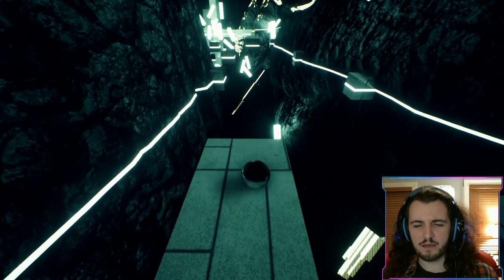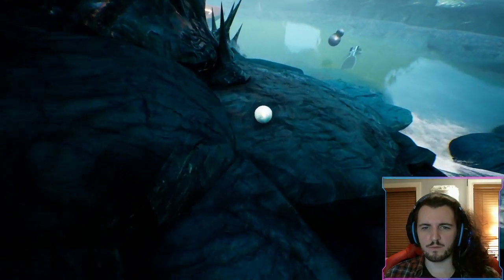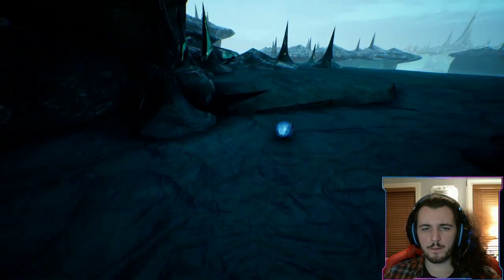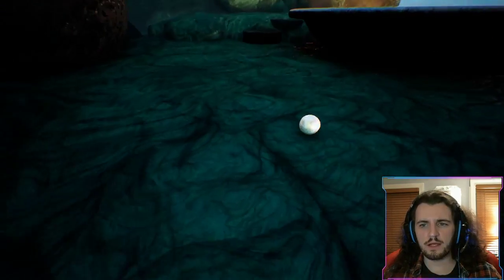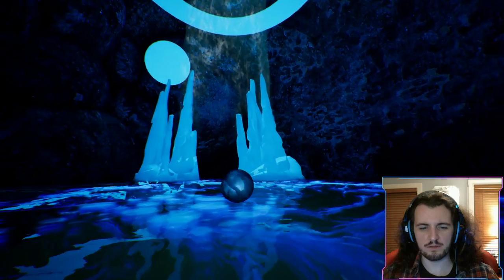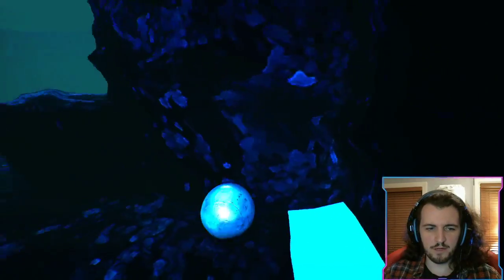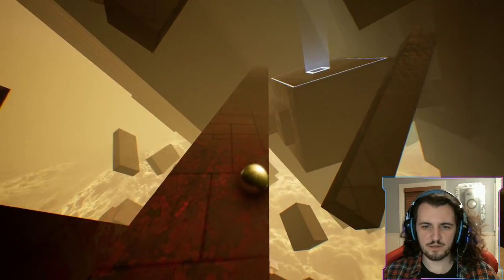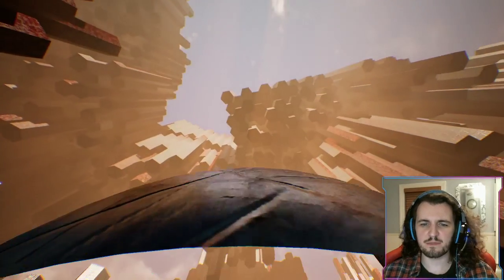Outer Orbs --- Venineth